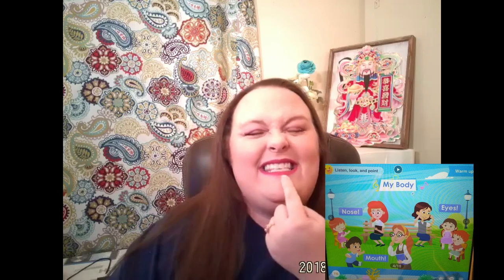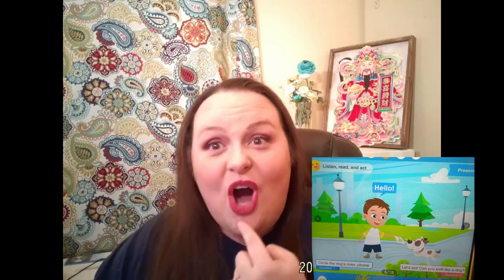Palfish Applying and Interviewing Process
Hey guys, I wanted to break down what can be a scary process of applying and interviewing with Palfish.

Watch the video, Palfish Teacher tries Chinese Snacks to learn about the giveaway

I'm doing a giveaway! Winner Announced Wednesday 1/23 in my video!

Newest Book